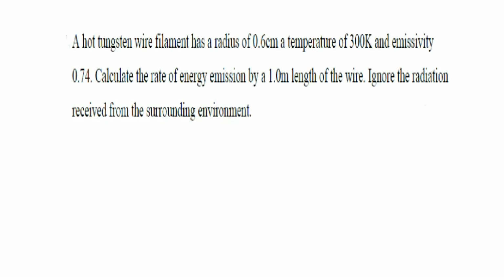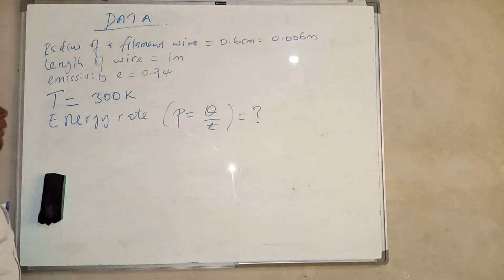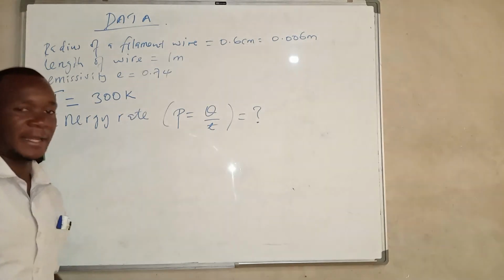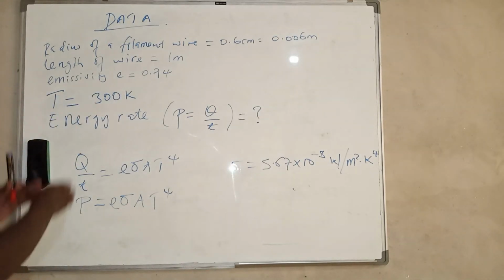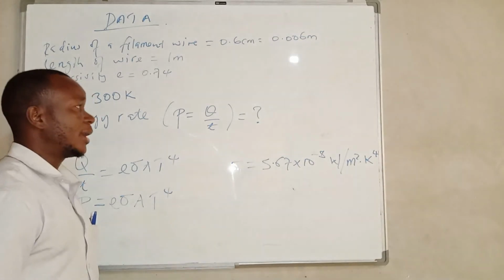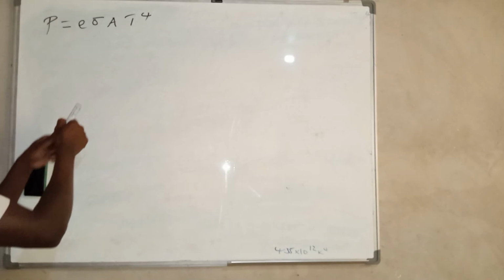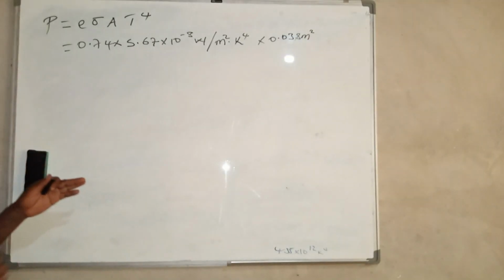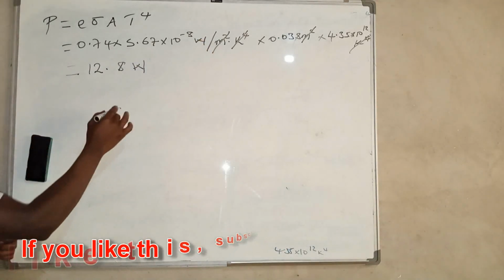Thermal expansion: Calculating the rate of energy emission by a 1m tungsten wire of radius 0.006m.